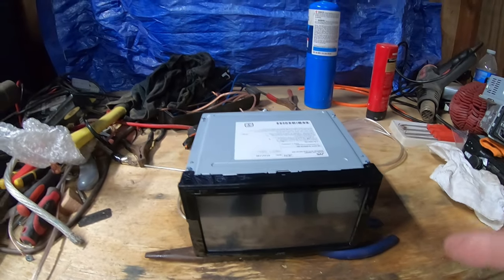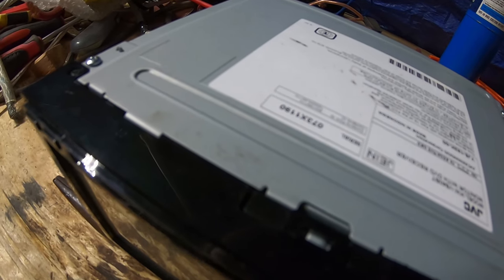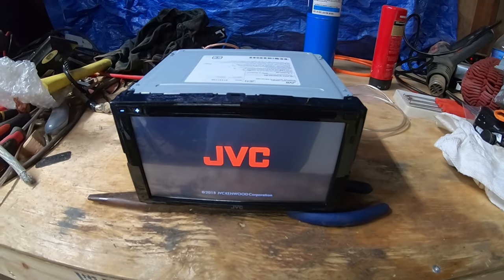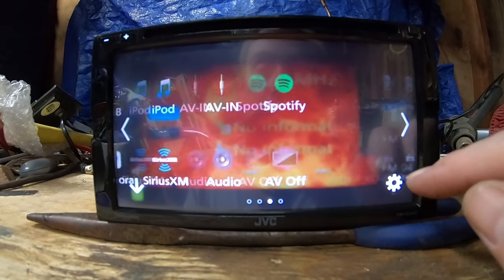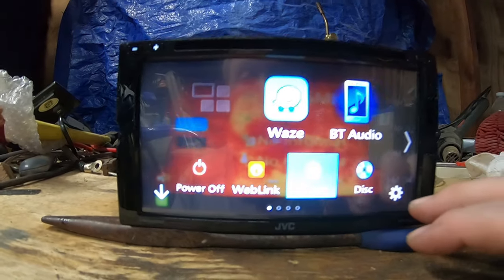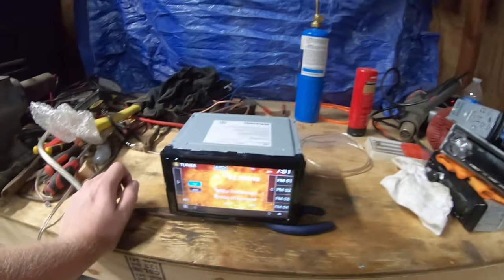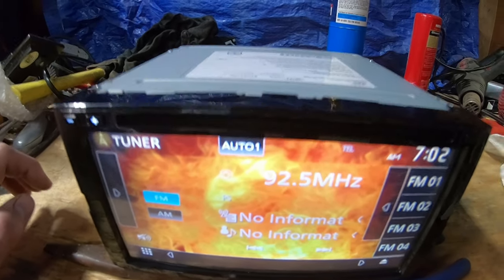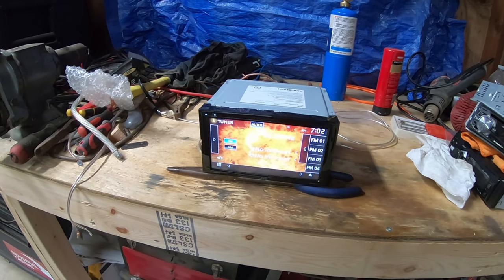Jvc double din reivew with car play jvc-vb40bt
jvc vb840bt